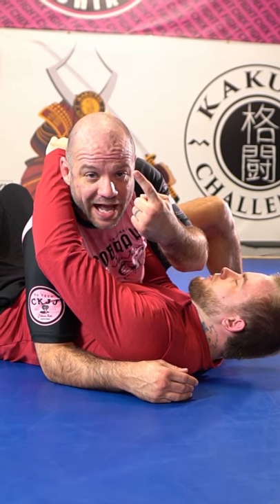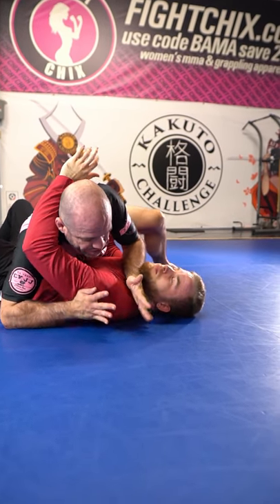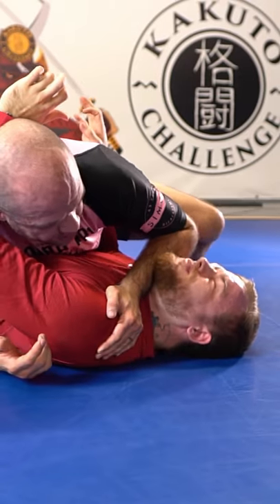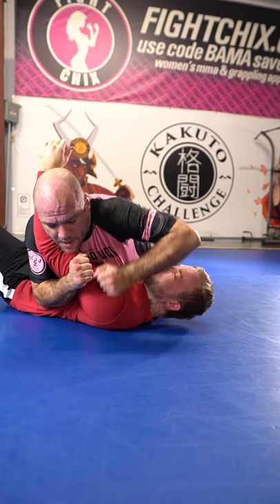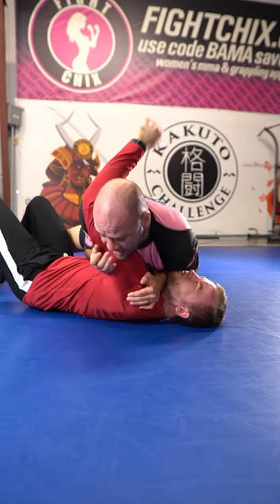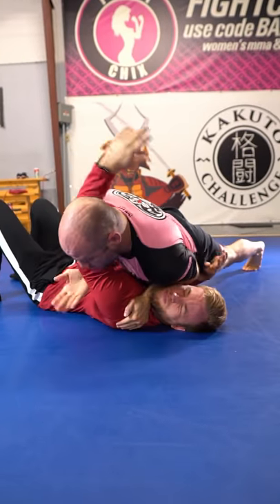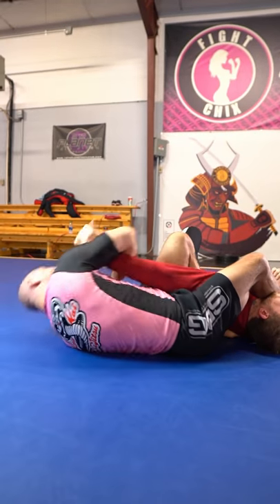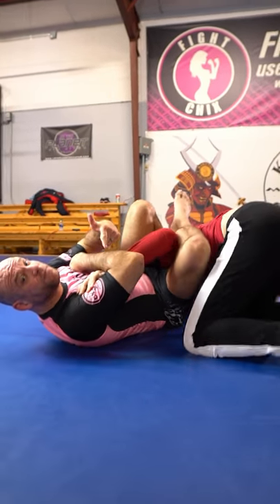1 Minute Jiu Jitsu Hack - Spinning Armlock Combo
1 Minute Jiu Jitsu Hack - Spinning Armlock Combo